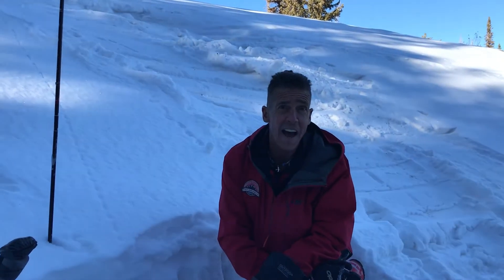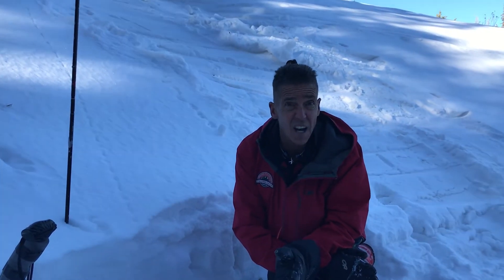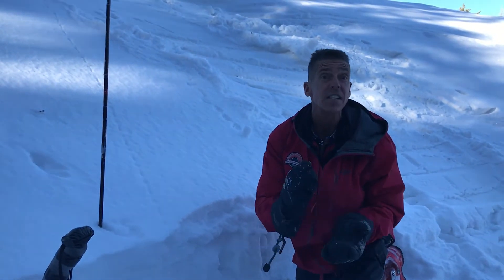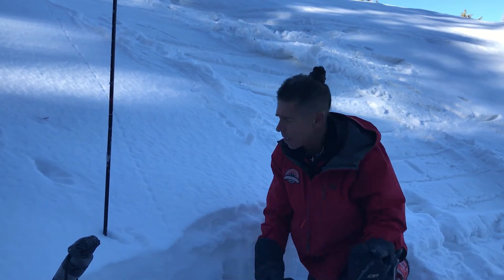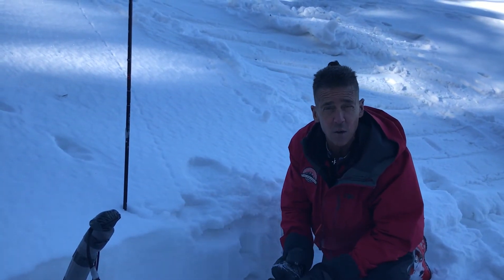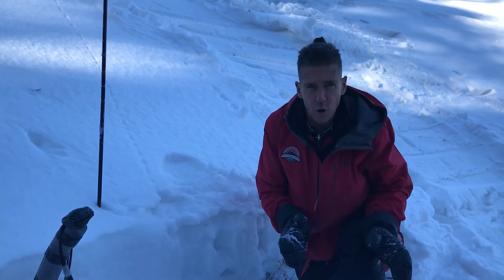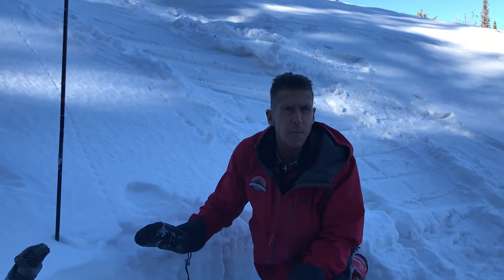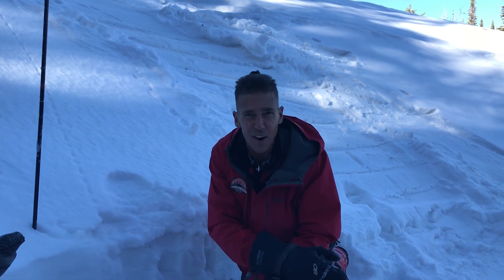12 4 20 Wolf Creek Final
Current snowpack structure in the western Uintas